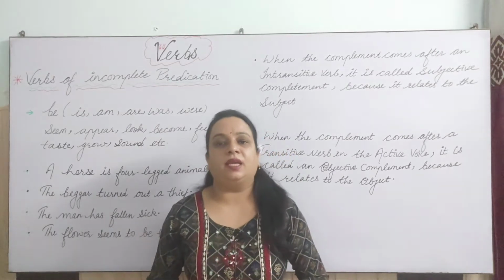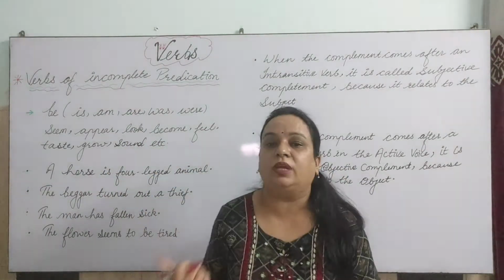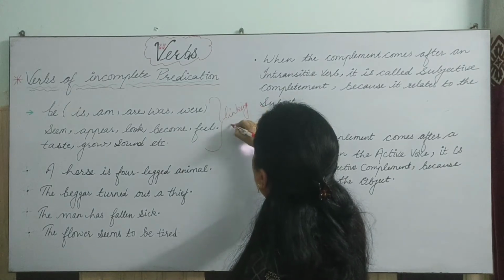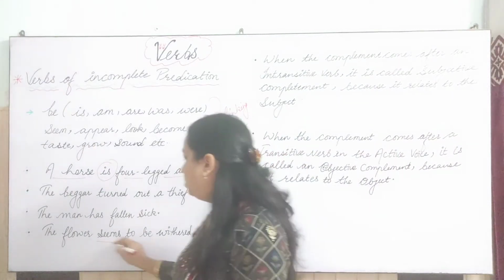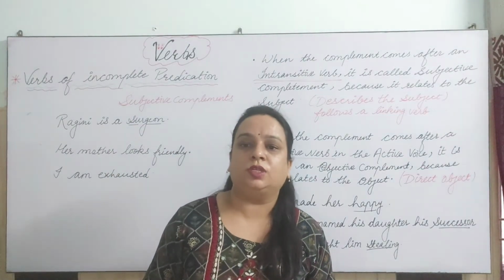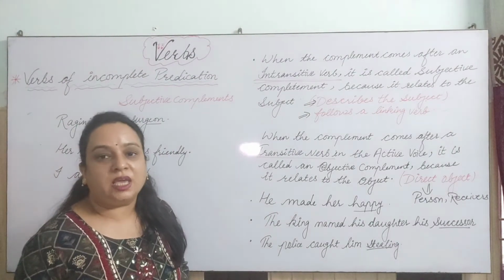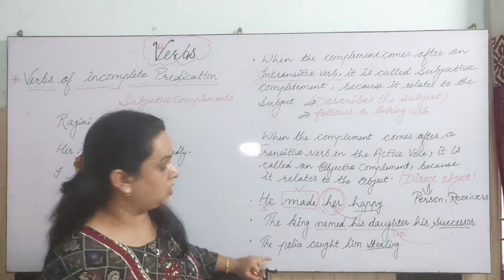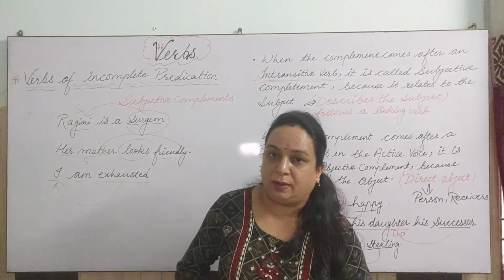Verbs Part -3